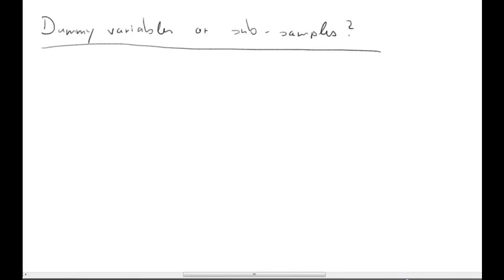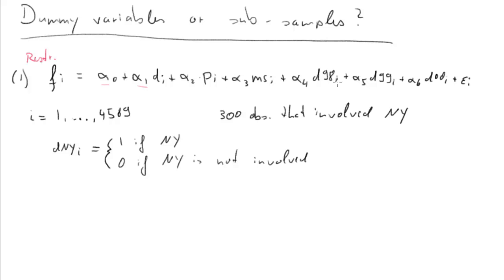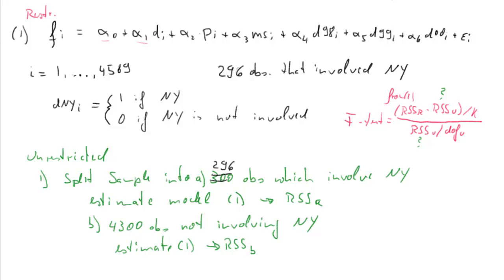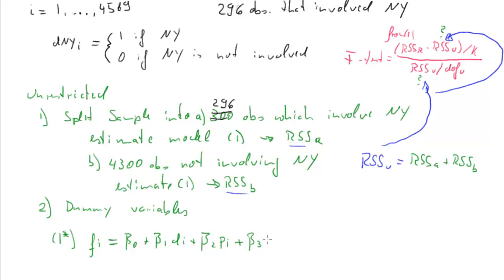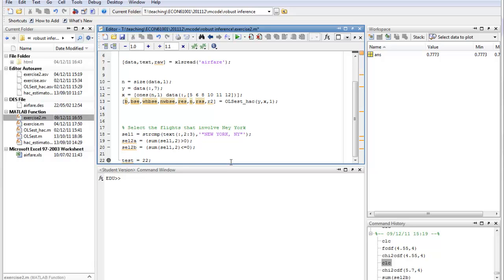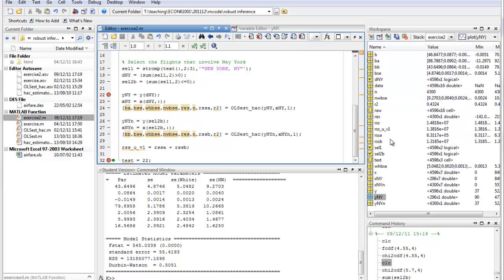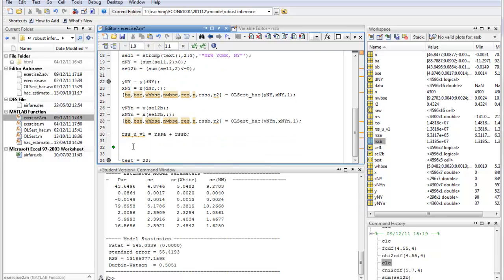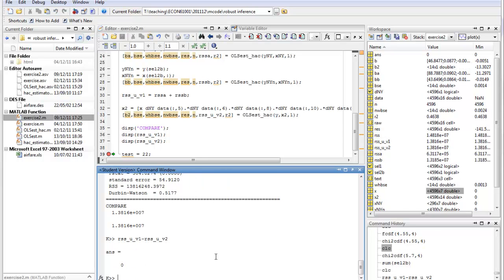ECON61001 Dummy variables or Sub-samples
Discussion of why (sometimes) estimating sub-sample regressions can achieve the same as using dummy variables